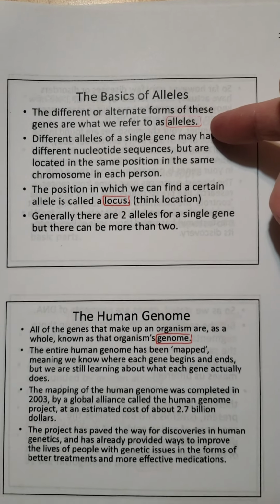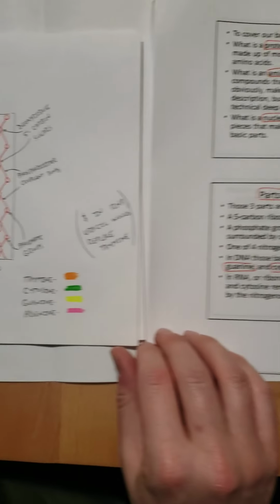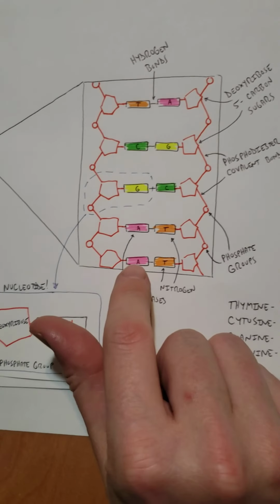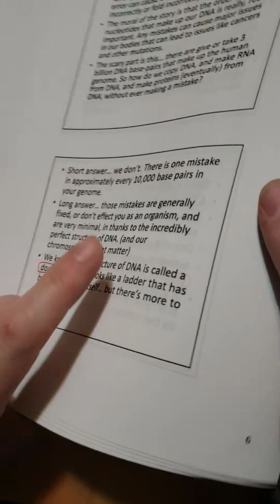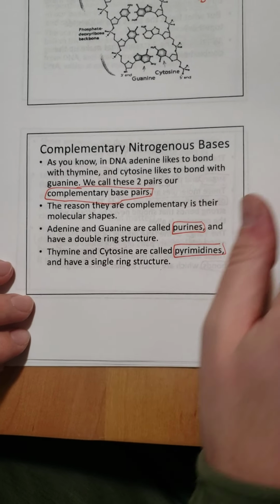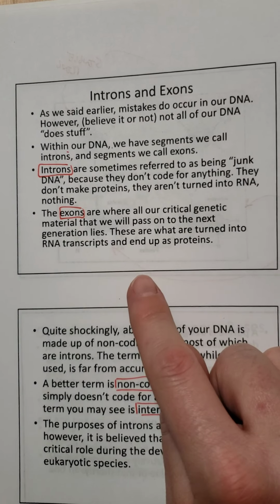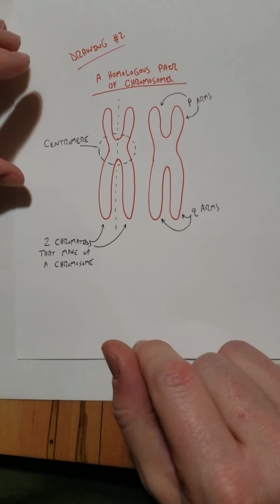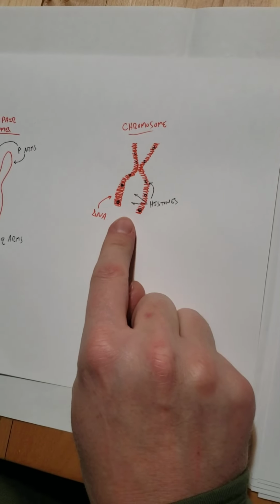Unit 2 sub-unit #1 intro video